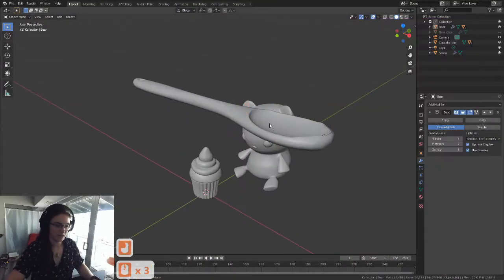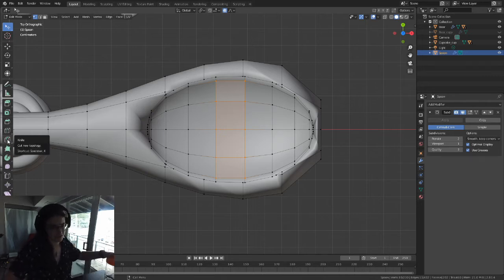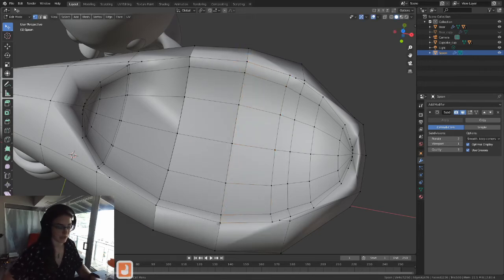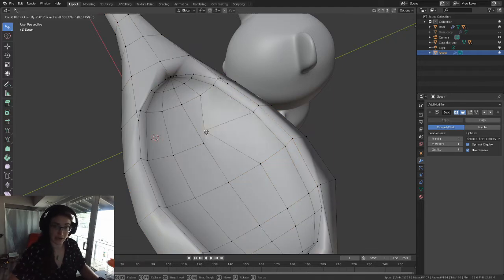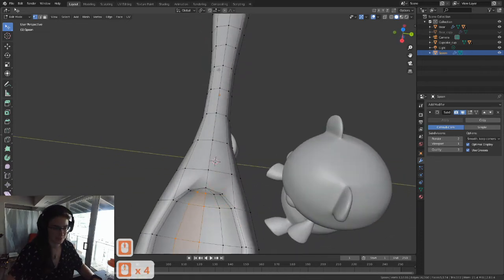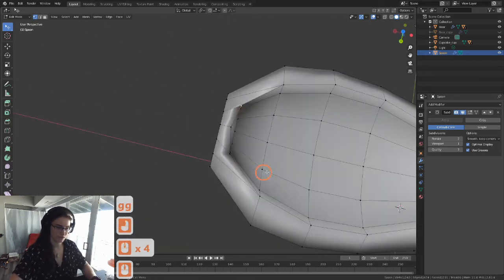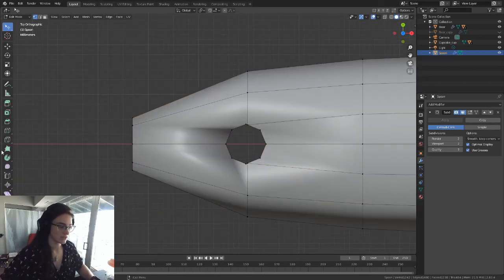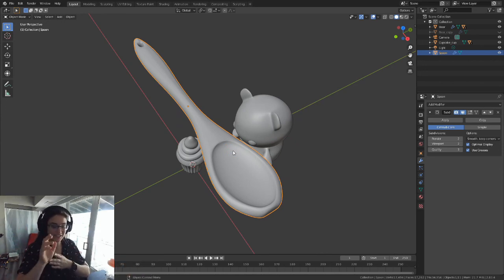Digital 3D Studio - Week 3 - Boolean Clean-up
Info from the first part of week 3's M/T class (M/T class cut into 2 videos).